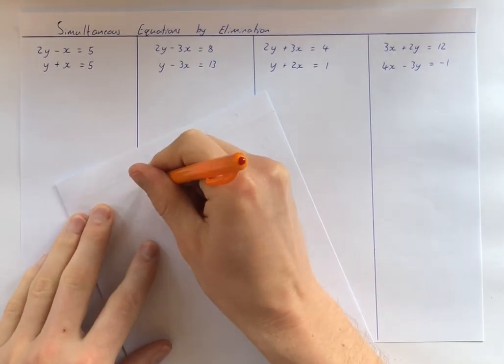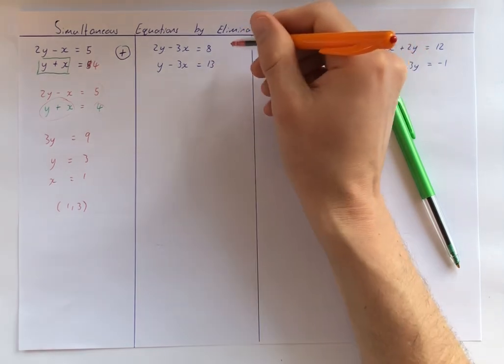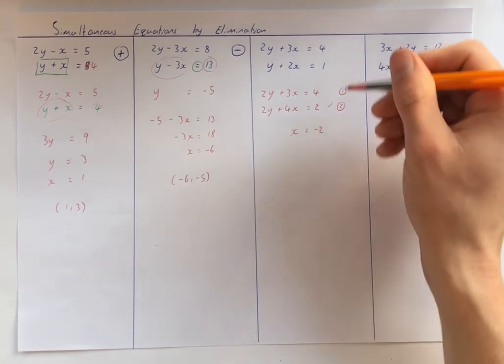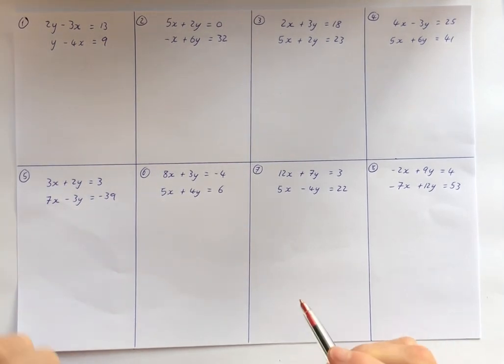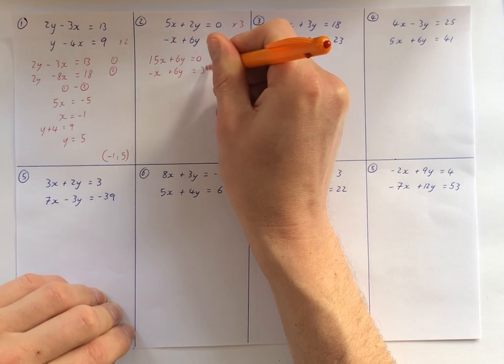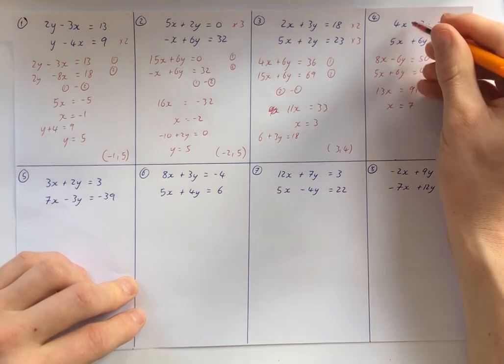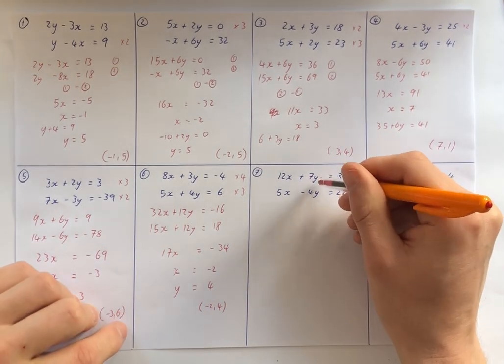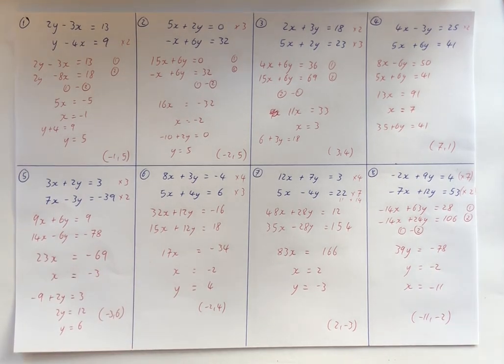Simultaneous Equations Elimination Method